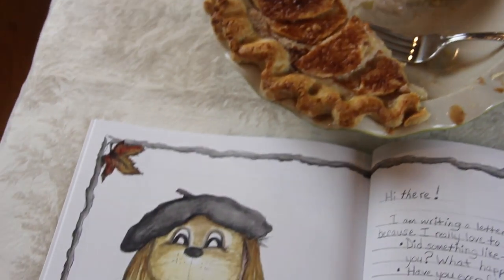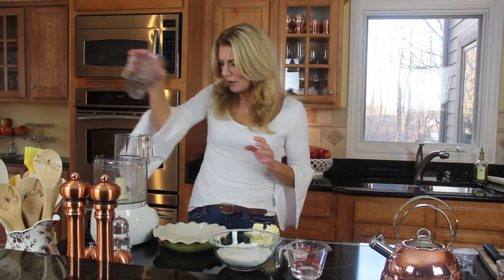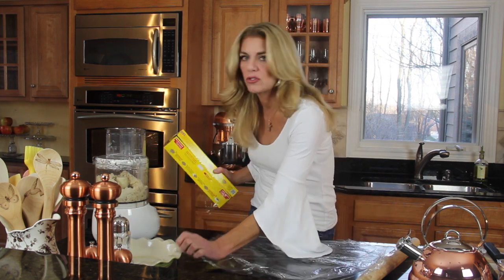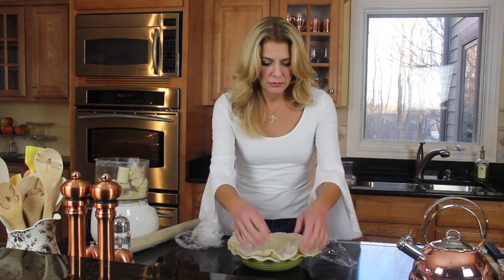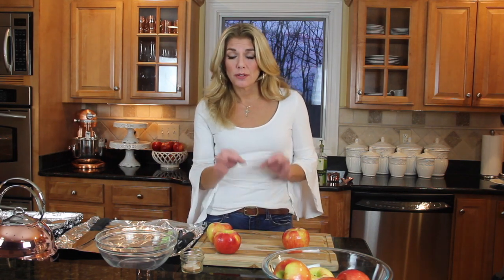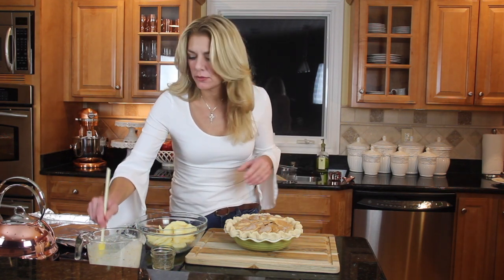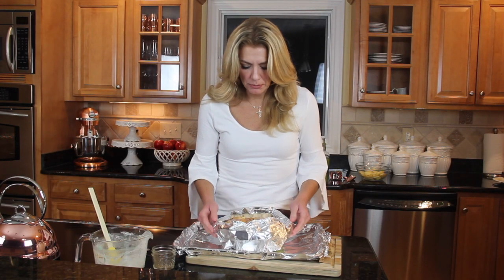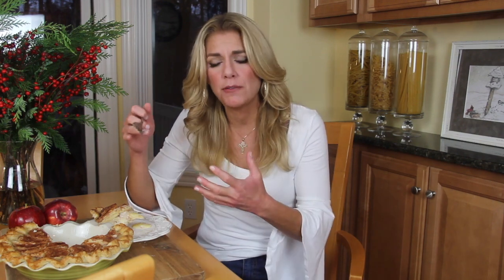Jamie's Book and a Bite: Episode 1 - Miles and Apples and Cream Pie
Hi everyone! My name is Jamie Ruthenberg and I am an author, artist, and serious foodie.

Every week, I will discuss one children's book that I think is excellent in terms of writing and/or illustration art, and then I will move into the kitchen to make a wonderful recipe that is somehow related to the story.

If you want to purchase Miles Finds a New Friend or any of the books written and/or illustrated by me, Jamie Ruthenberg, please or Amazon.com

The recipe: Apples and Cream Pie

For the pie pastry:
(Makes two 8 to 10 inch single-crust pies or one 8 to 10 inch double crust pie.)

1/2 cups all-purpose flour
1 teaspoon salt
1 teaspoon sugar
1 cup (2 sticks) very cold unsalted butter, cut into small pieces
1/2 cup ice water

1. Put the flour, salt, and sugar in the bowl of a food processor. Add the pieces of butter and process for approximately 10 seconds, pulsing on and off, until mixture resembles course meal.
2. Then, add the ice water through the feed tube with the machine running, just until the dough holds together without being wet or sticky; do not process more than 30 seconds. Test the dough at this point by squeezing a small amount together. If it holds together, it's done. If it's crumbly, add more water.
3. Turn the dough out onto a large piece of plastic wrap. (I divide the dough onto two pieces of plastic wrap so that the two layers are already separated.) Grasping the ends of the plastic wrap with your hands, press the dough together into a flat circle. Place another double layer of plastic wrap on top of the dough. Role the dough out between the two layer layers of plastic wrap. Once rolled out, peal the top layer of wrap off of the pastry and place the open pastry side over a pie plate sprayed with nonstick cooking spray. Wrap the extra plastic wrap around the dish to cover and chill in the refrigerator until ready to fill with apples.
4. Once chilled, remove the plastic wrap and crimp or decorate the edges, if desired. Fill with desired pie filling.

For the pie filling:

6 medium to large apples
¾ cup sugar
4 tablespoons flour
¼ teaspoon salt
½ teaspoon cinnamon
1/8 teaspoon freshly grated nutmeg
1 cup heavy whipping cream
½ teaspoon pure vanilla extract

1 tablespoon sugar
¼ teaspoon cinnamon
Pinch of freshly grated nutmeg

1. Line pie pan with single-crust pie pastry and chill
2. Preheat oven to 400 degrees.
3. Peel, core, and thinly slice the apples. Place the sliced apples into the pastry-lined pan. You can place them in a rounded fan pattern, which makes for a pretty presentation, or you can put all of the sliced apples in at once for a more rustic presentation.
4. In a medium bowl, mix the sugar, flour, salt, ½ teaspoon cinnamon, 1/8 teaspoon nutmeg, whipping cream and vanilla until well combined. (Make sure to mix gently by hand.) Pour mixture over the apples. Combine remaining sugar, cinnamon, and pinch of nutmeg and sprinkle over top of pie.
5. Brush heavy cream onto pastry edges. Place pie on a large baking sheet and cover edges of pie with aluminum foil. Bake pie for 60-90 minutes, or until crust is golden brown and pie begins to bubble near the center. You may have to cover the top of the pie with aluminum foil while baking if the top layer of apples becomes too dark before the pie is done. Cool completely and chill for at least three to four hours or overnight before eating. Store pie in refrigerator. Enjoy!